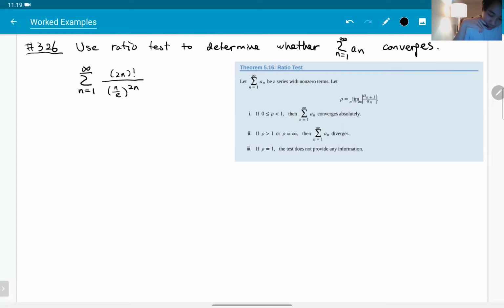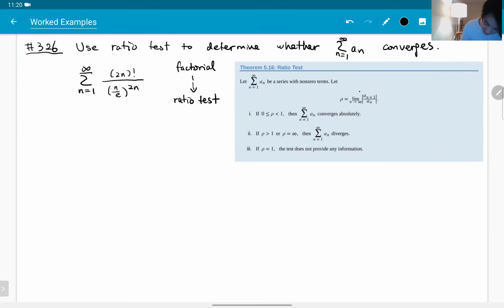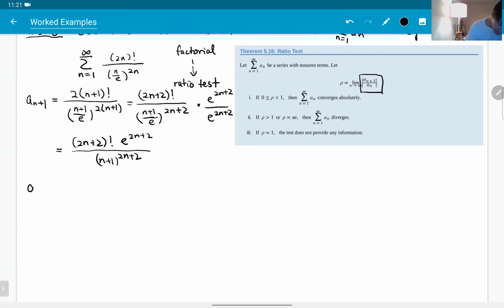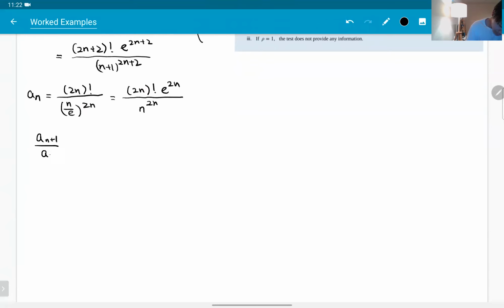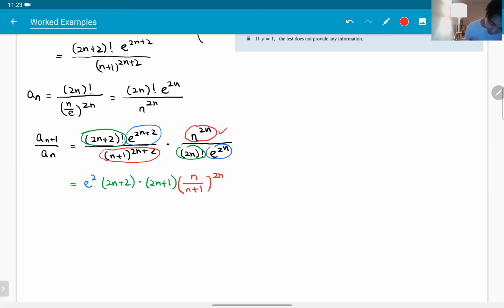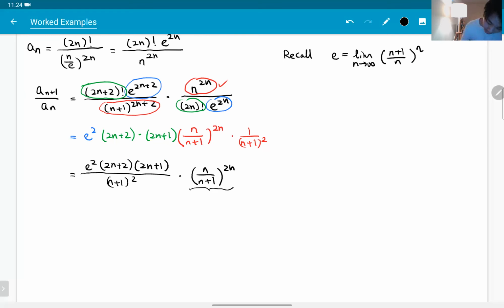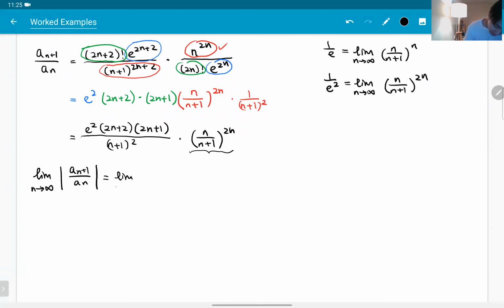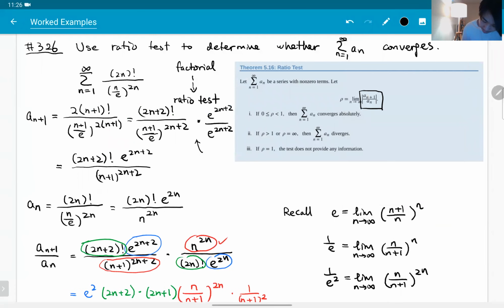5.6 Worked Example Ratio Test